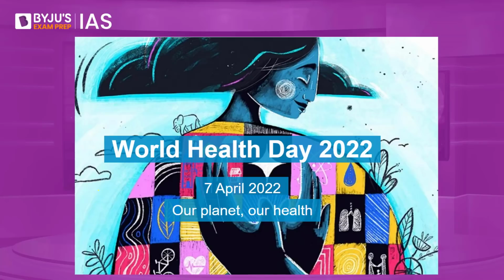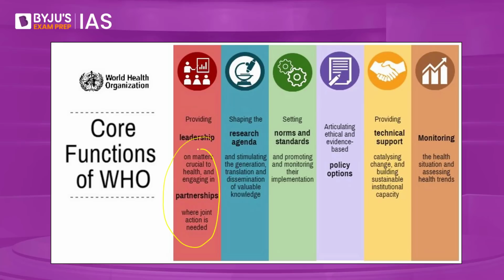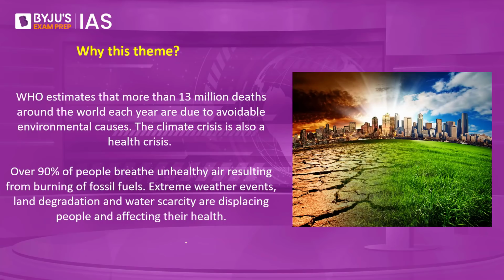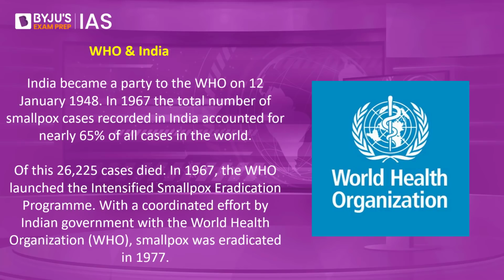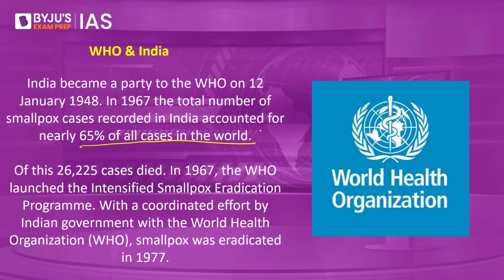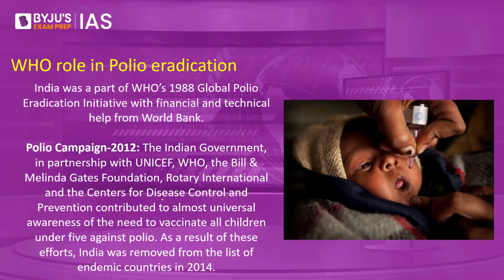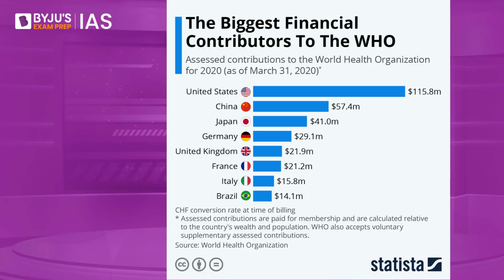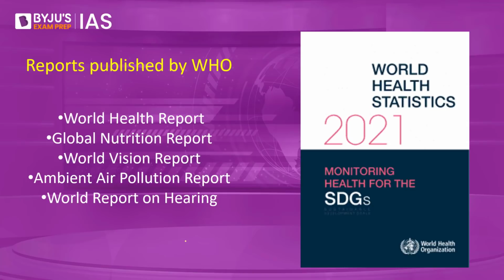World Health Day & WHO - 'Our Planet, Our Health'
BYJU'S IAS Workshop: How to prepare for Civil Services 2023?
Timings - 11 AM, 10th Apr 2022

7th April each year is celebrated as World Health Day by WHO. The theme for World Health Day 2022 is 'Our Planet, Our Health'. It is important to understand the role played by WHO in tackling diseases across the world, WHO's collaboration with India, and its working.

In this short and crisp analysis, we bring you important facts about World Health Day 2022 and the World Health Organization.

To help you crack the UPSC Prelims 2022, BYJU'S Exam Prep IAS presents the 'Target Prelims 2022 Crash Course'. All you need to do is download the BYJU'S Exam Prep App and start learning.

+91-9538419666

Happy Learning!